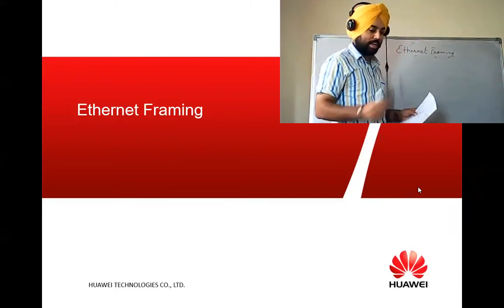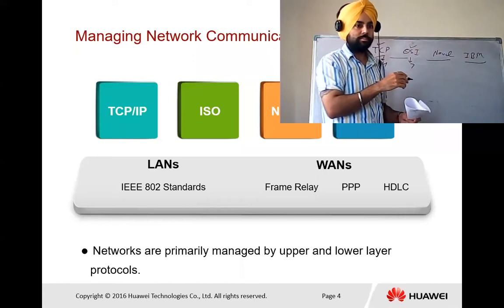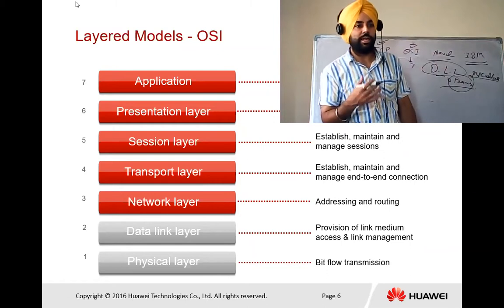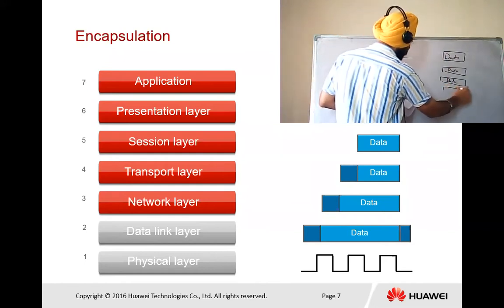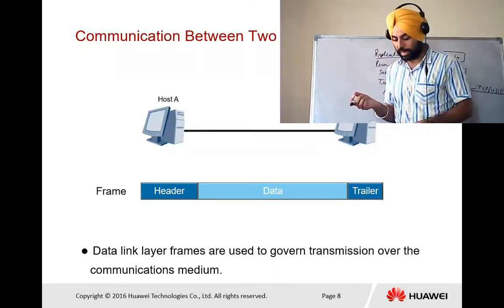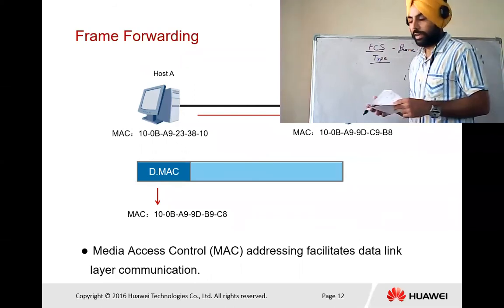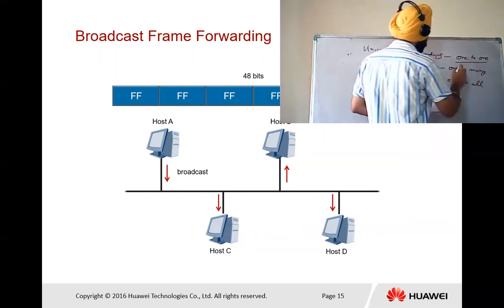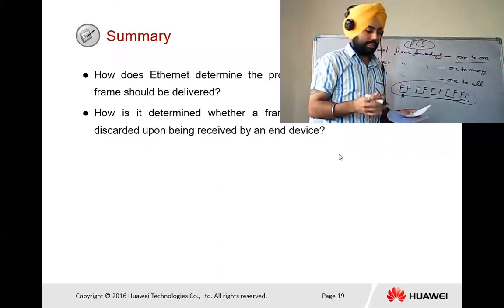Ethernet Framing HAINA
HAINA